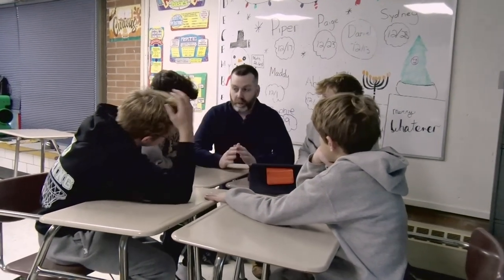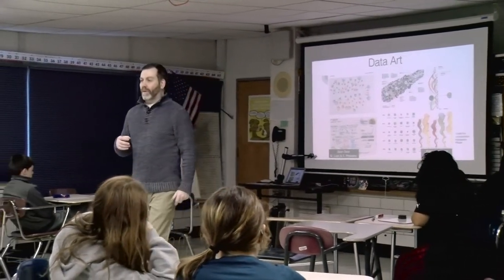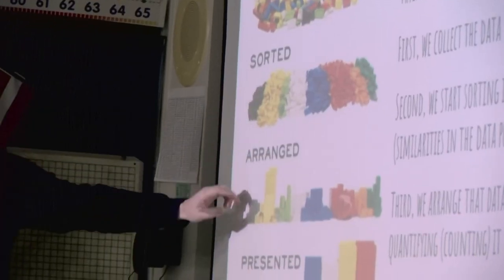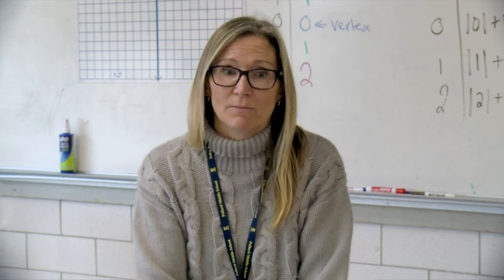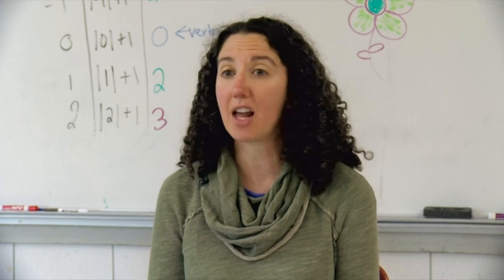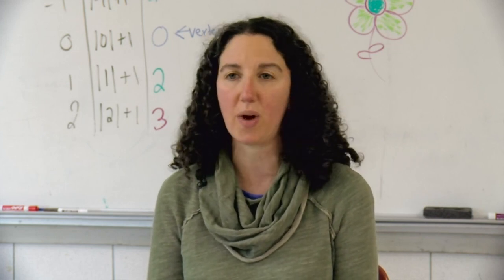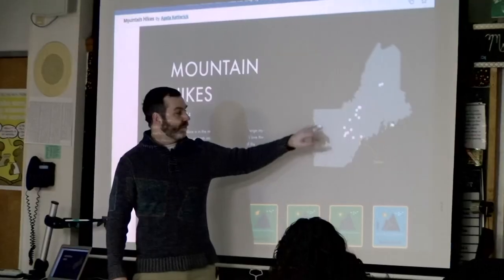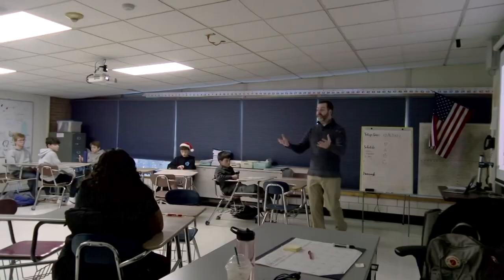Data Science Class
A Data Science elective at Pollard Middle School has grown in popularity since its inception in 2020.